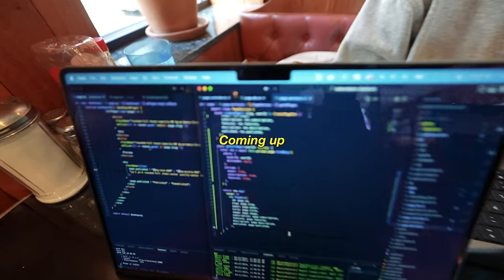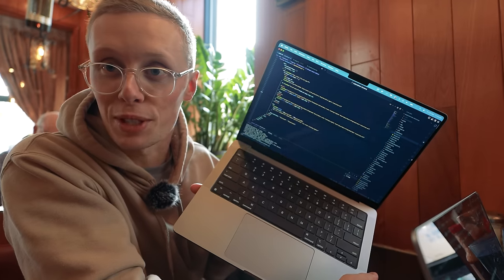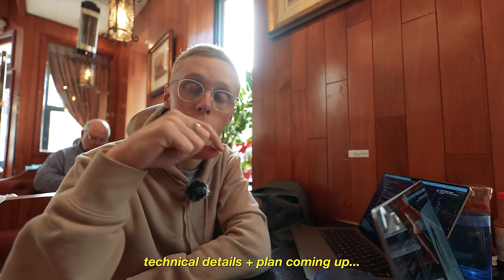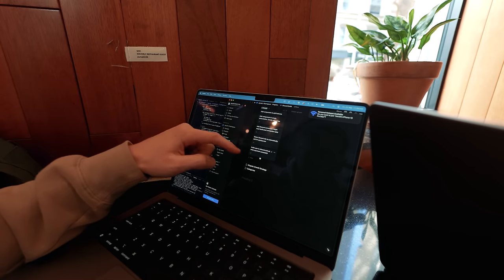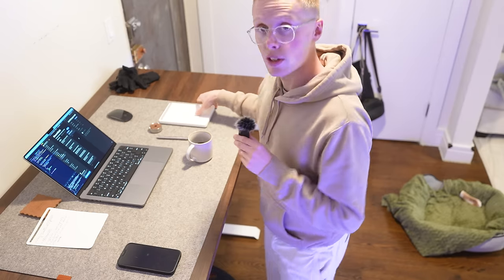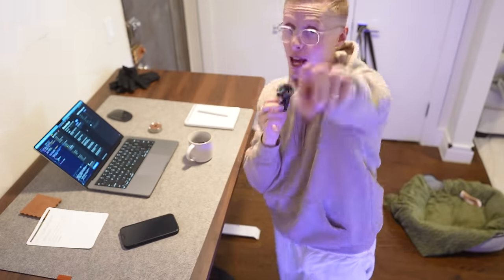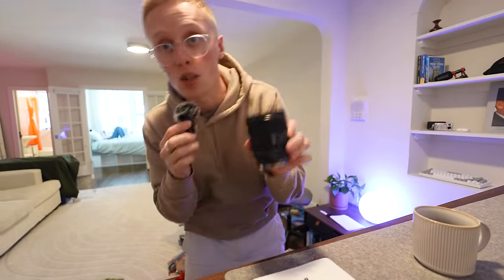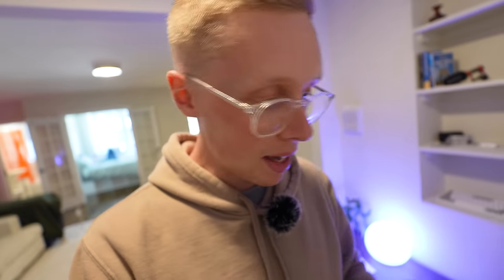coding my *new* startup in an NYC diner (detailed)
We're back with another day in the life as a software engineer coding in an NYC diner! We'll be jumping into a technical plan, product management, developer hot takes and more. Looking forward to launching my Discord server soon. The goal is to launch it at 30k subscribers alongside this full stack app.

📷  Camera Setup:
Sony 11mm f1.8 Lens
Sony 20mm f1.8 G Lens
Wireless Mic